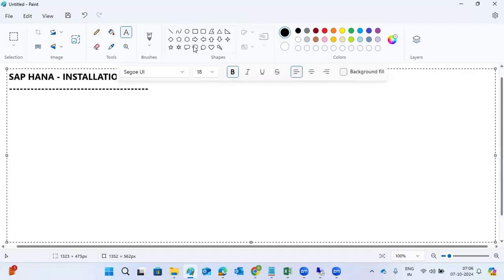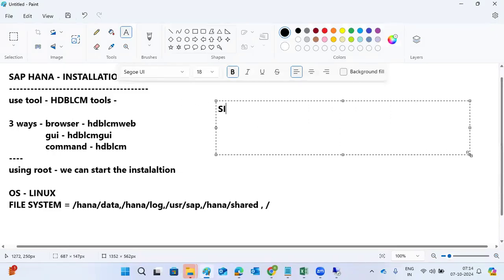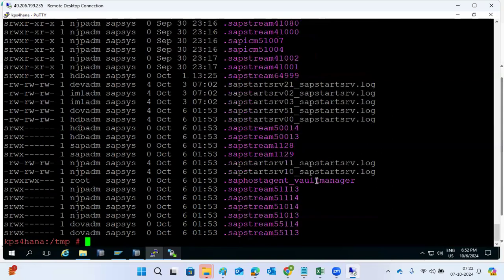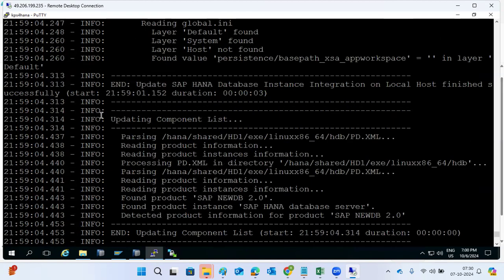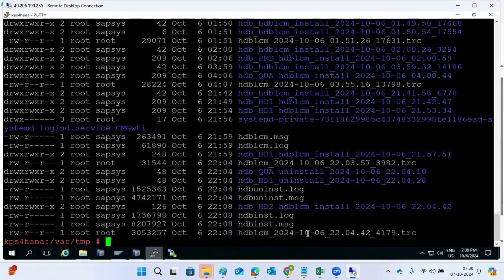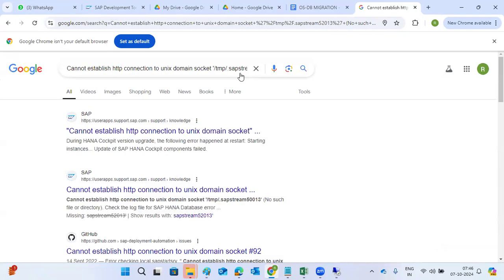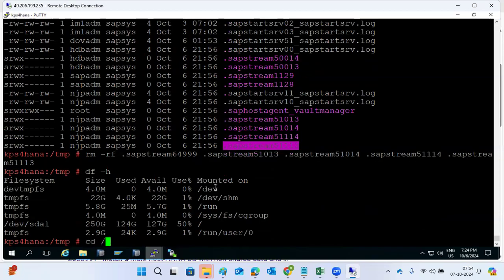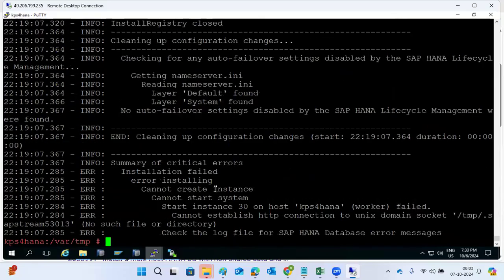SAP HANA 2.0 - Installation with Issues